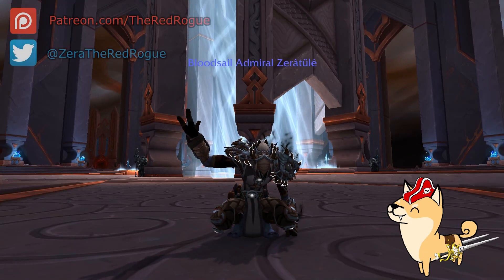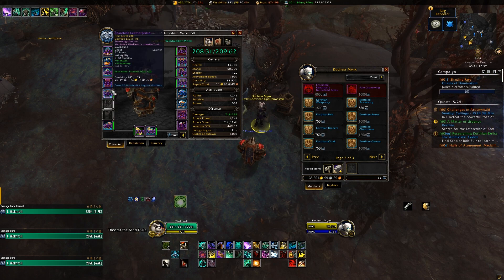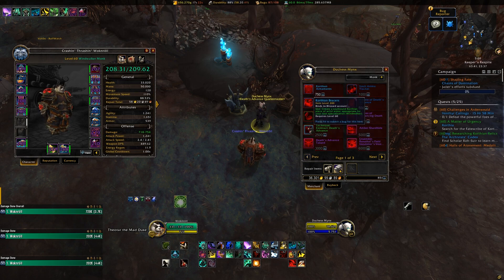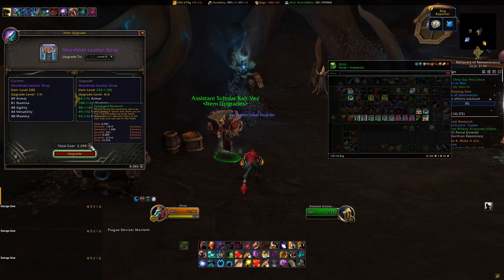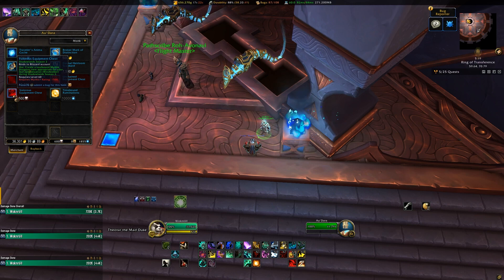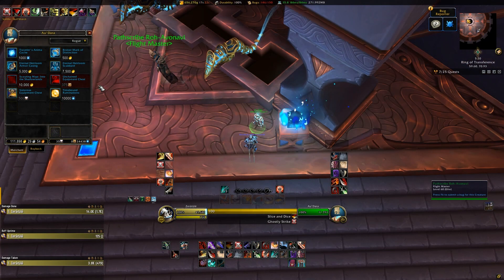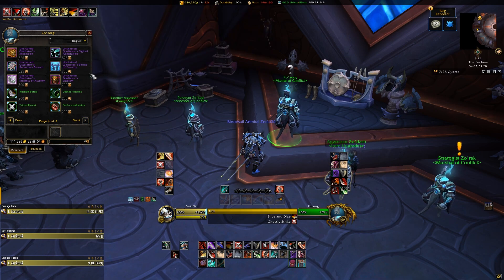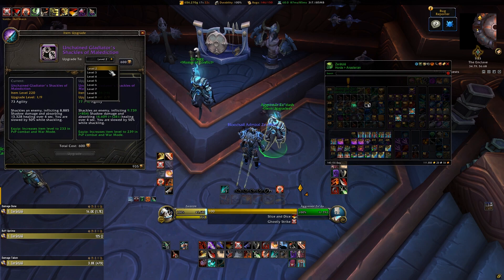3 Ways to Gear ALTS in Patch 9.1.5!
Here are a few ways you can get some of your alts caught up with gear in 9.1.5!^^

Shiba Merch is a thing now!

0:00:00 Introduction/Overview
0:00:25 Method #1
0:03:32 Method #2
0:05:30 Method #3
0:07:45 Redbubble Blerb/Thank you for watching! ^^